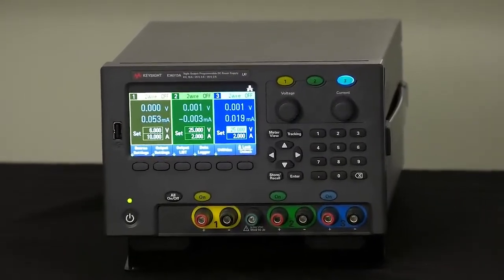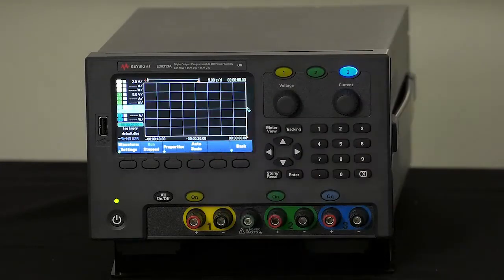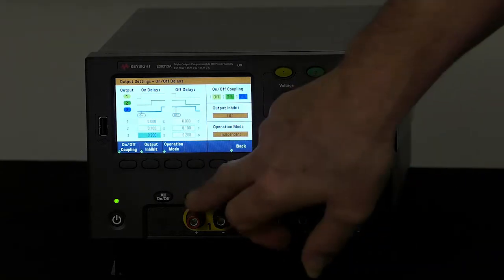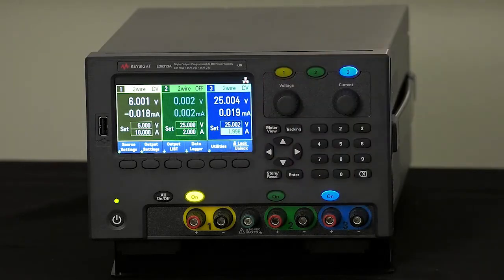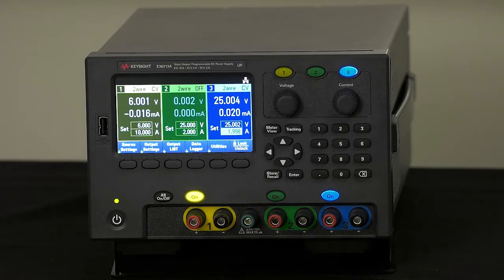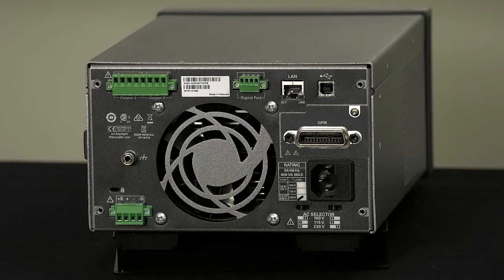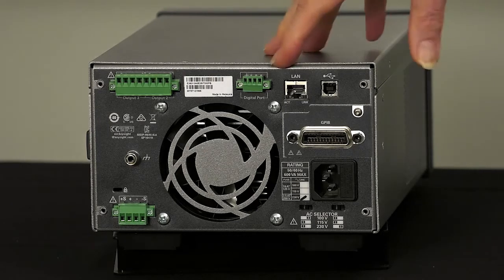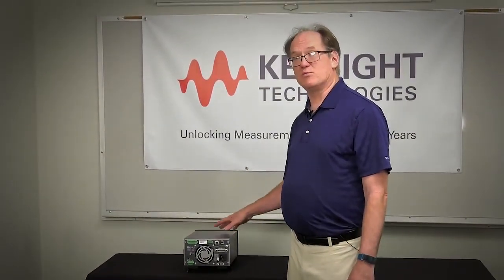E36300 Triple Output Bench Power Supply Product Overview